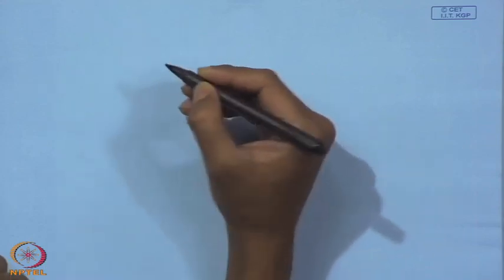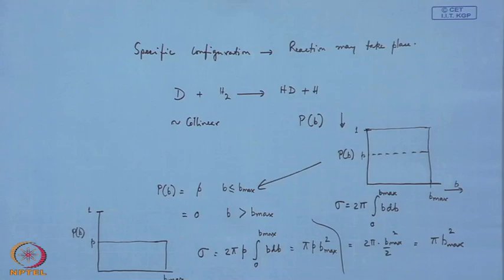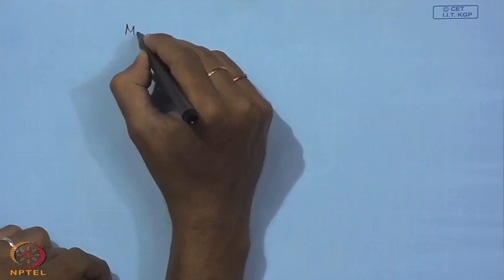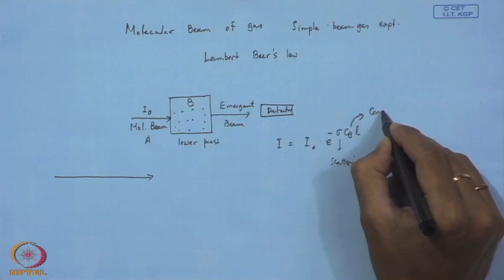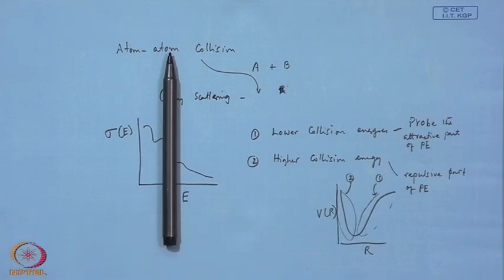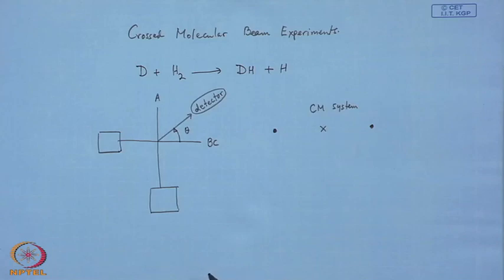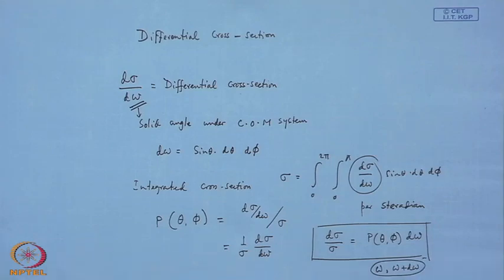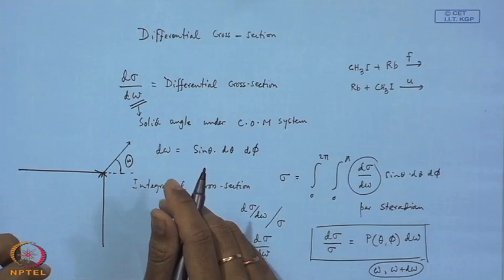Mod-01 Lec-33 Reaction Dynamics (Contd.)